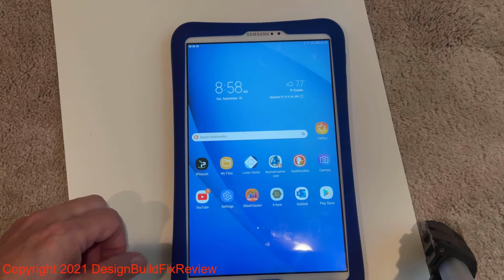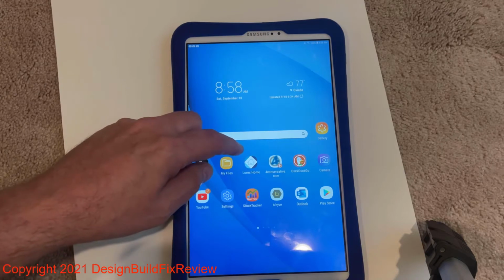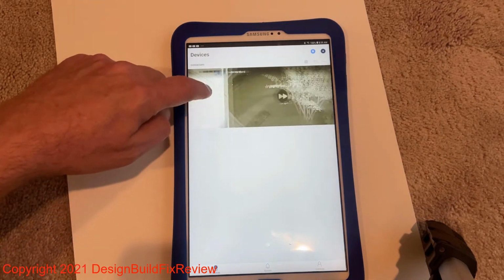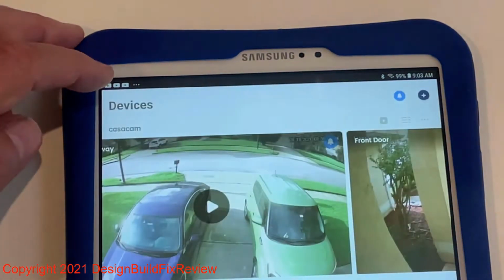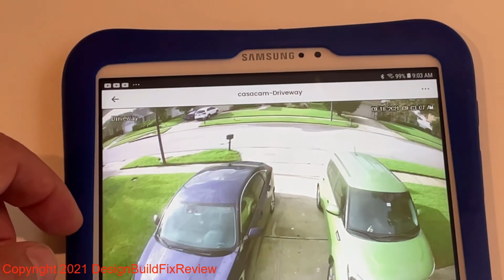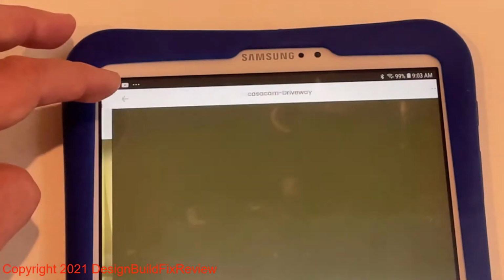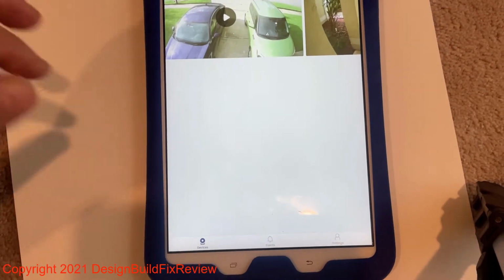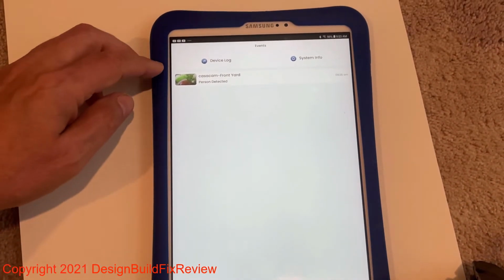Lorex Security System 4k Mobile Remote Viewing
Here I go over some of the functions of the Lorex security system remote viewing app in this Lorex 4k Security System. security camera

The lorex smart 4k nvr security system can be setup to remote view cameras as well as past events.
The lorex security system will be more useful if you setup email as well as use their remote app. During the costco 4k lorex camera install you can ask for support via costcos help support line but this video will get you most of what you need. I also  have other videos that may help. The lorex 4k security system can be a fighter in crime you are looking The Video surveillance is the only system you will need,

There are dozens of settings in the Lorex system that you should be aware of. This is just a sample of some of them.
I have other videos that will cover them all. I would buy the Lorex 4k security nvr again.
This is the ith 6 4K Active Deterrence Cameras with Color Night Vision - Smart Motion Detection and Smart Home Voice Control

lorex security system reviews

DesignBuildFixReview is a participant in Amazon Services Associates Program. Some of the videos may include a description link to amazon for a product. I may earn a small a commisson if you click through the link and finalize a purchase.
Paid link(s)

Link to it on amazon